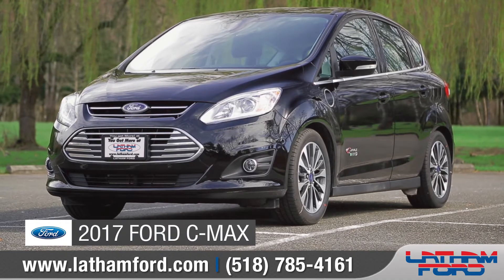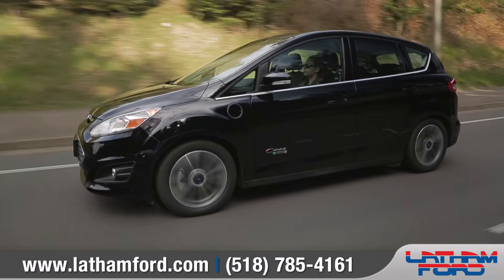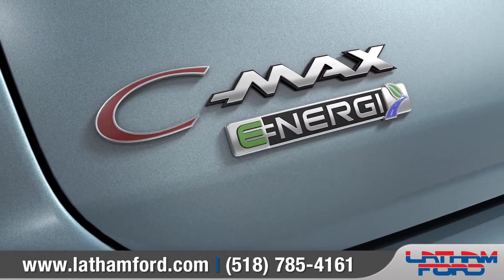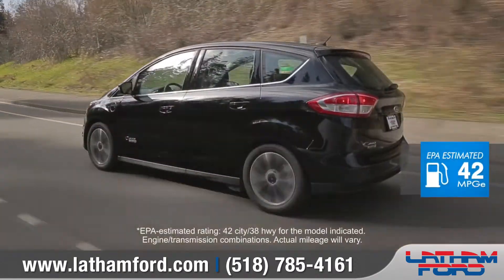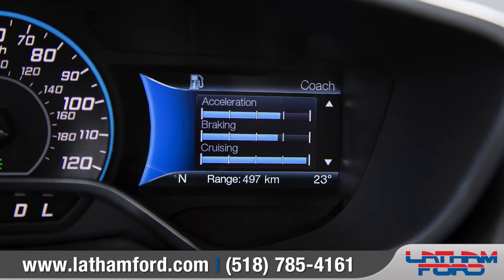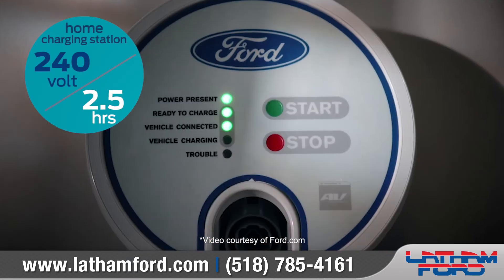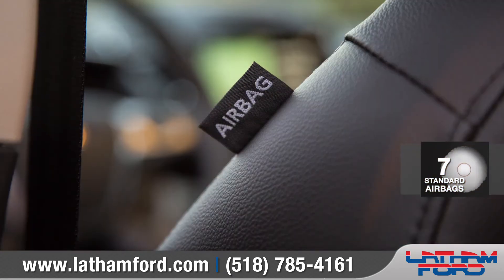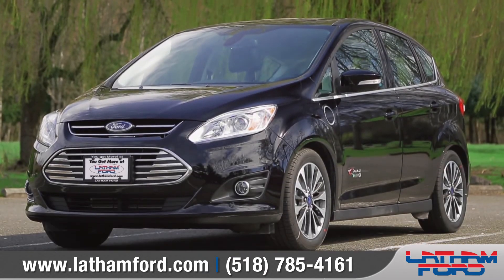ford cmax walkaround latham ford HD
Latham Ford CMAX walk around HD